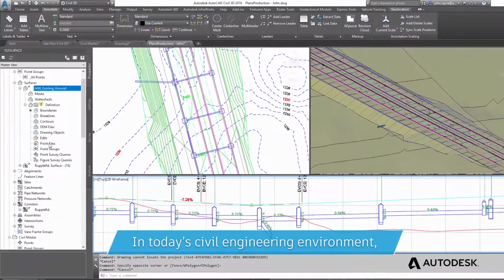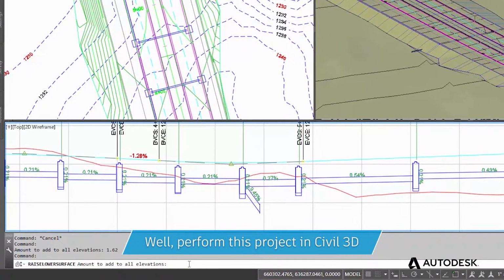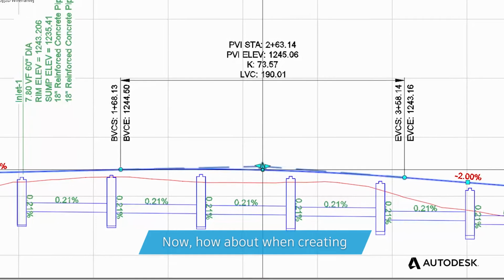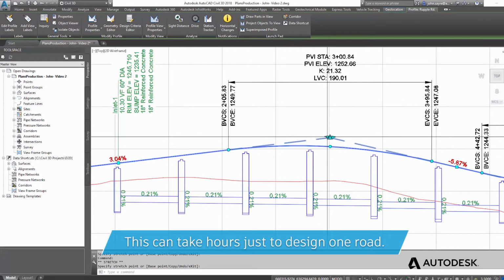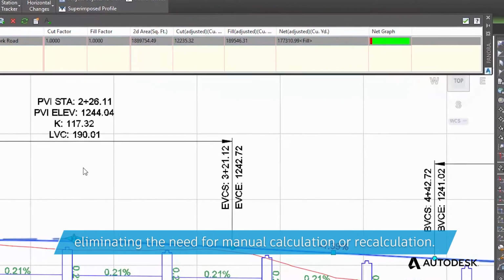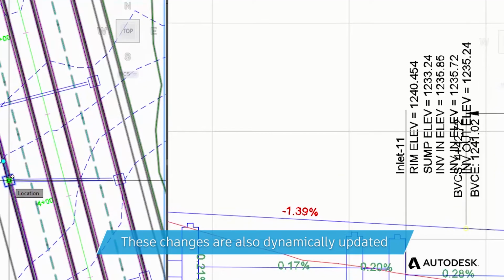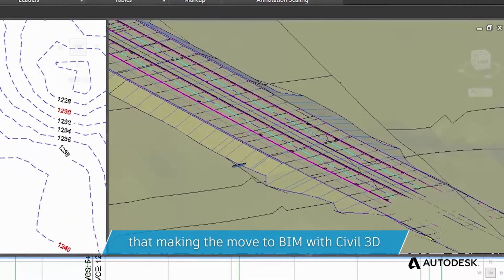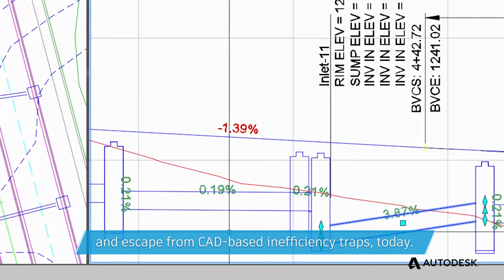Cesta k BIM - inženýrské stavby infrastruktury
Projektujete dopravní a inženýrské stavby v AutoCADu? BIM projektování v Civil 3D je jednoduché a umožní vám pracovat efektivněji.